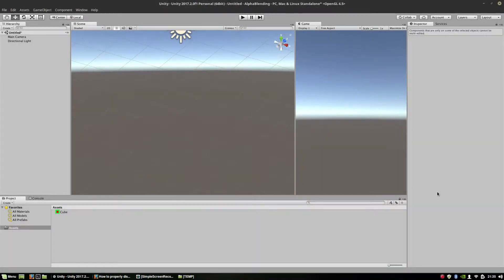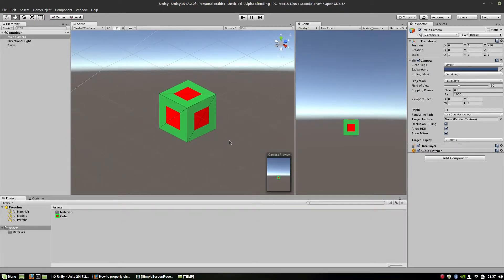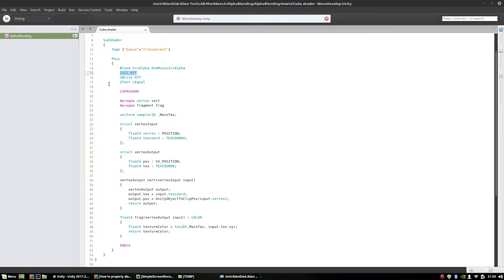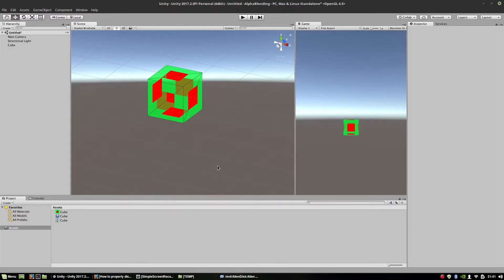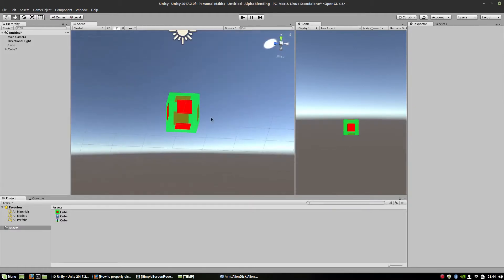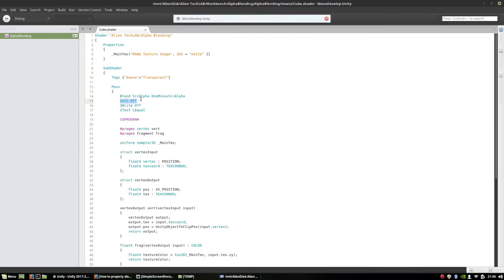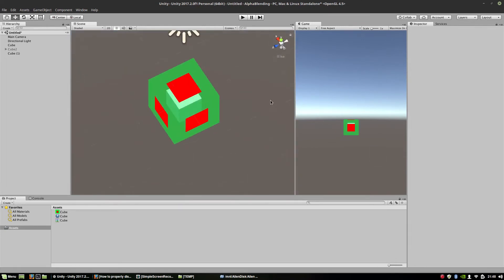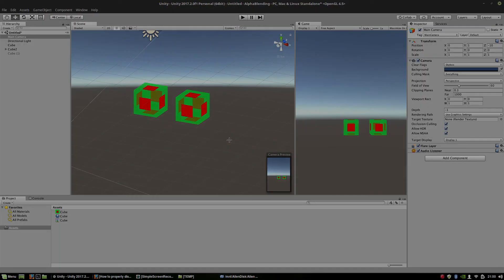#008 Semi transparent CUBE in Unity 3D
►►►  MECHHERO.COM  ◄◄◄ Play my game for FREE!

In this video I'm presenting how to use 2-pass shader in Unity 3D to properly render semi-transparent cube.